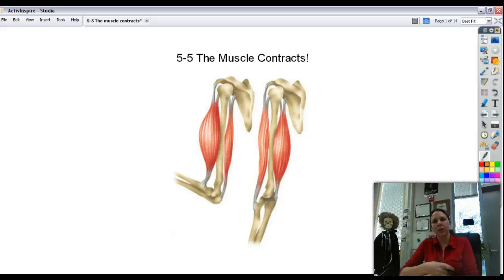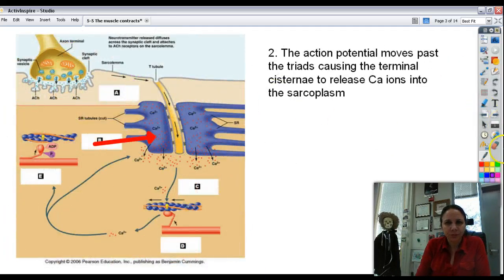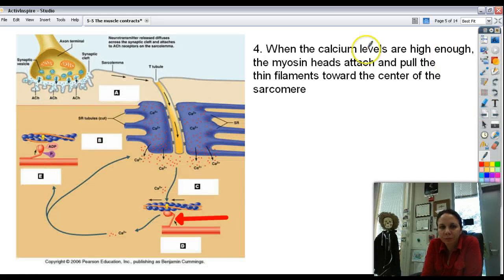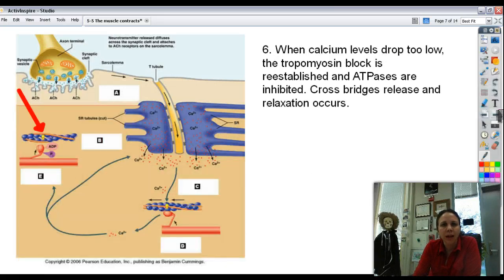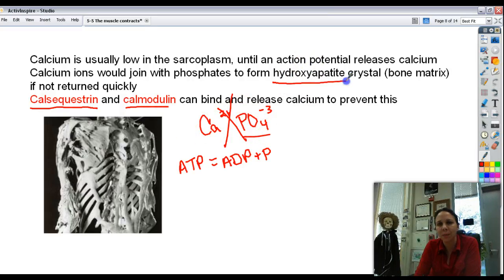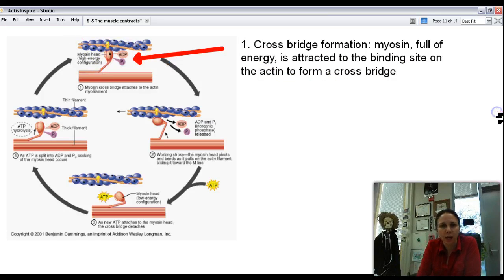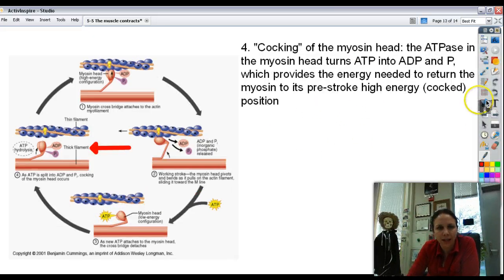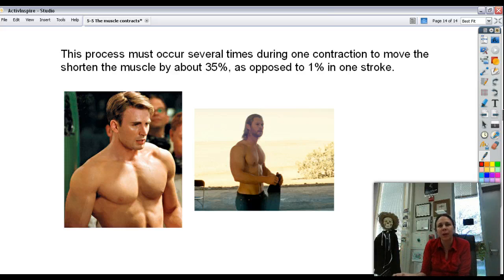5-6 Muscle contracts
5-5 Muscle contracts